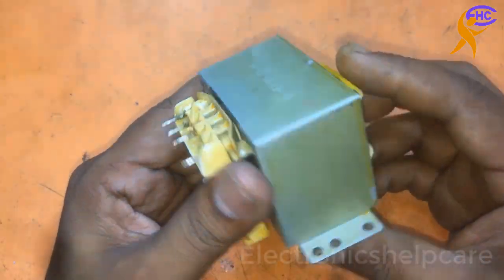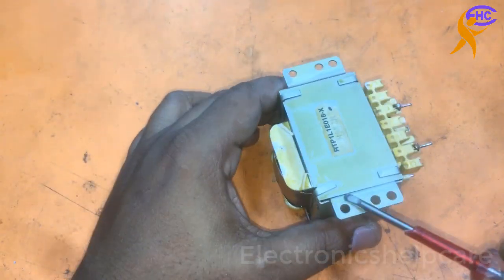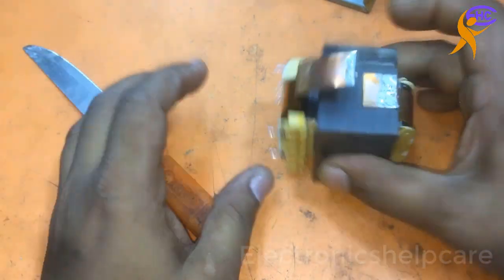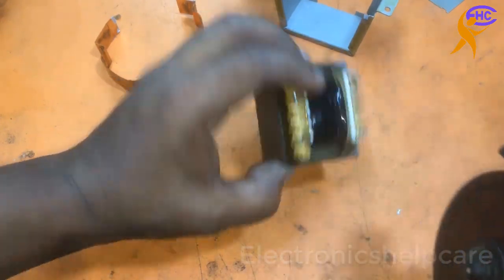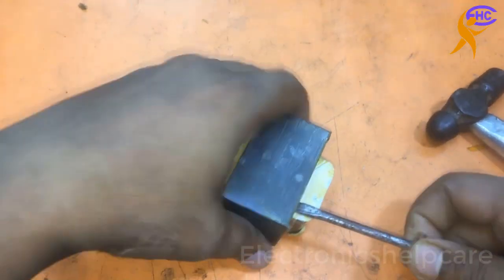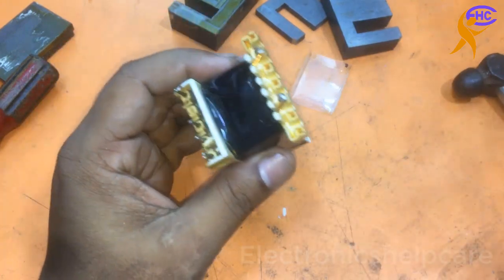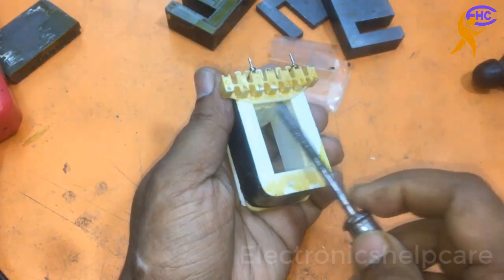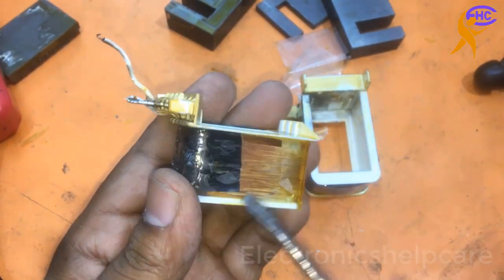How to repair transformer